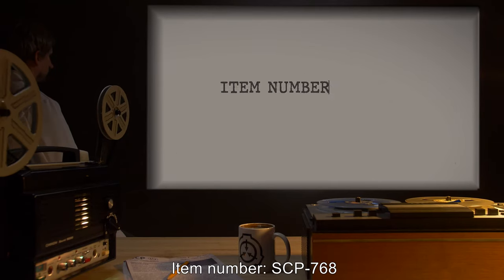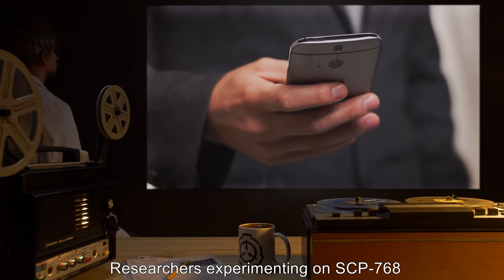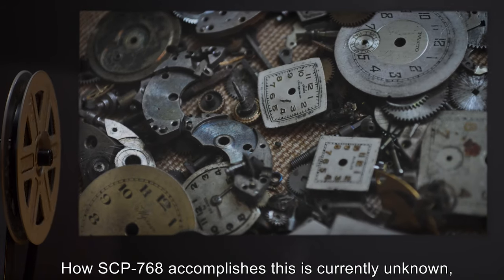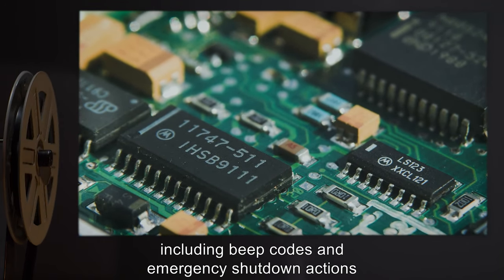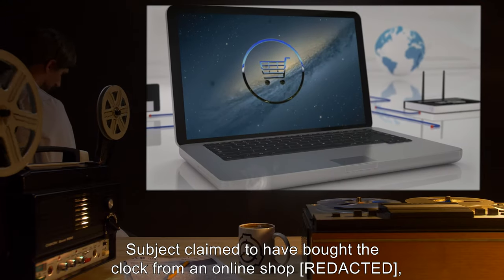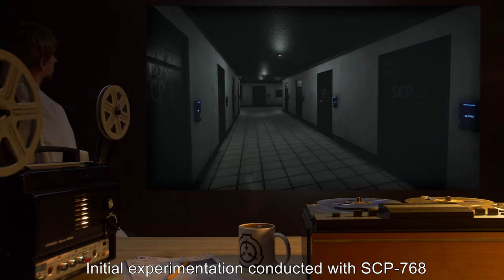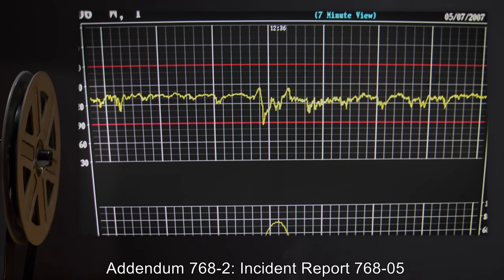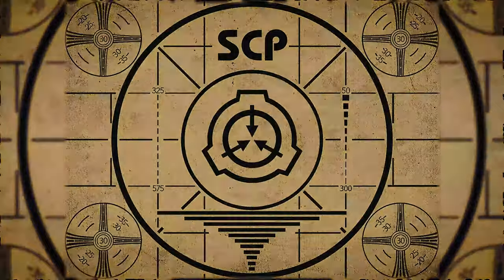SCP-768 | Long-Range Alarm Clock (SCP Orientation)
Today we will be studying Item number SCP-768: Long-Range Alarm Clock, Object class: Safe.

SCP-768 is a Seiko-brand travel alarm clock that is physically identical to a regular unit of its model in all regards.

Its anomalous property is activated when the alarm feature of the clock is set and the alarm activates: instead of emitting a beeping alarm as in normal units of its model, it instead causes all alarms and alerts within 300 m to trigger.

How SCP-768 accomplishes this is currently unknown, as disassembling SCP-768 and analyzing its components has revealed no irregularities or anomalous materials.

and released under Creative Commons Sharealike 3.0. Contributor: Aelanna

Author: Orderinchaos